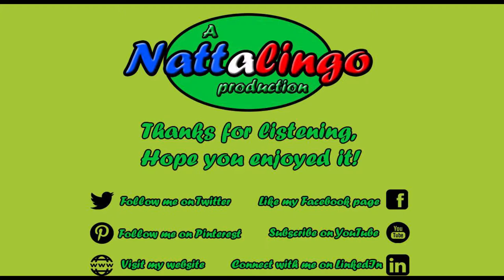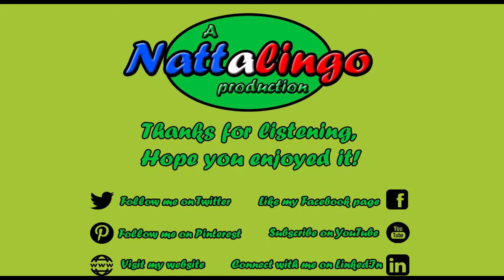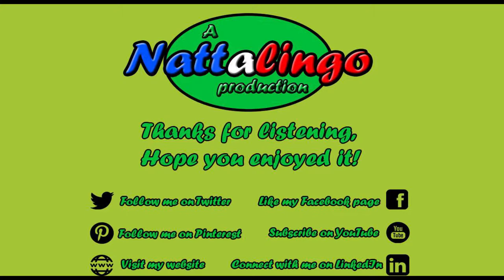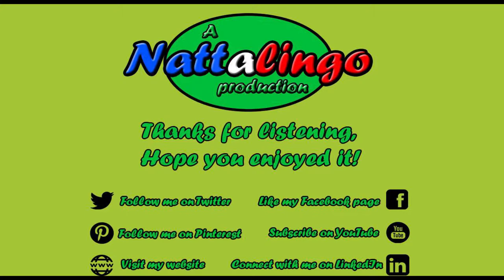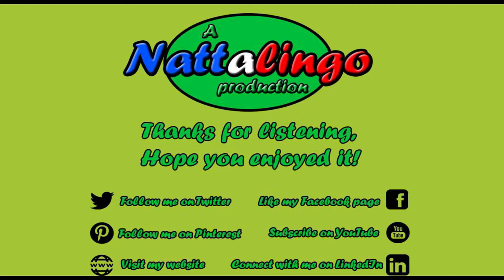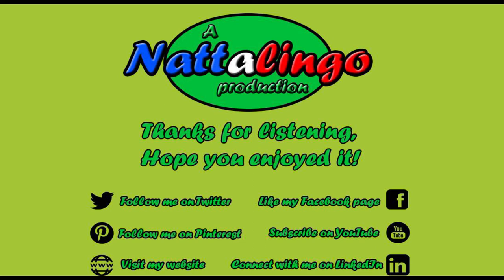Nattalingo's natter - episode 18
In this episode, find out about:
Improving children’s literacy with languages
The teaching of phonics (2’33”)
Tip for your children to sound more French: around “enterrer la hache de guerre”! (21’32”)

Hi! I am Nathalie Paris, AKA the French bus lady!